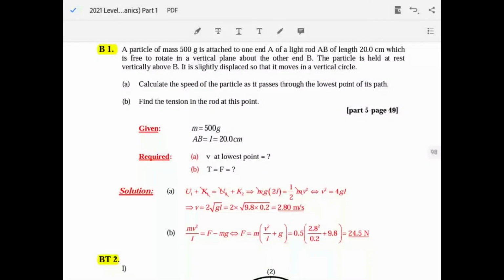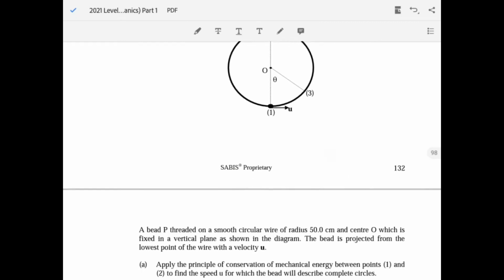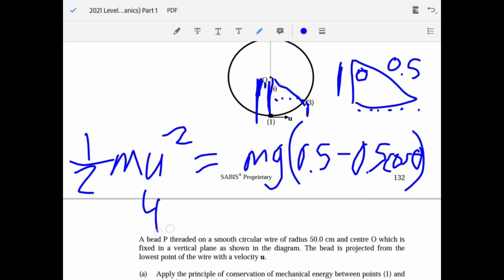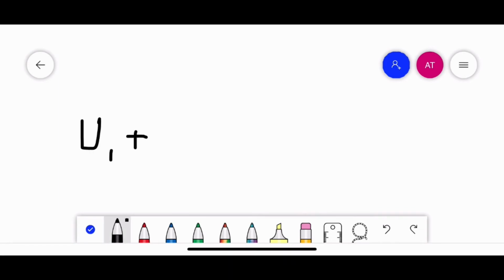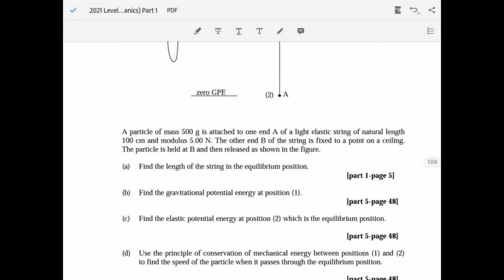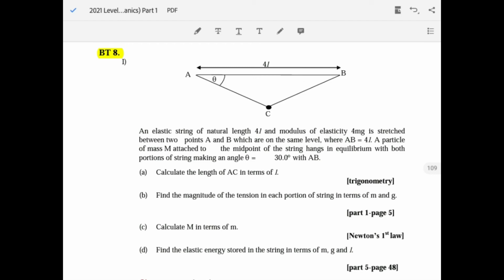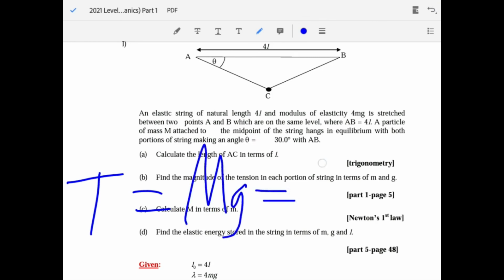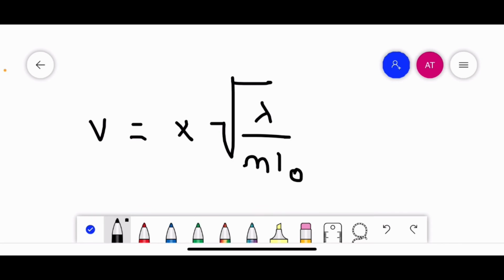Physics Mechanics Part 5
BQ1: 00:00 - 03:48
BQ2: 03:48 - 08:21
BQ3: 08:21 - 09:42
BQ4: 09:42 - 11:35
BQ5: 11:35 - 12:59
BQ6: 12:59 - 17:45
BQ7: 17:45 - 19:36
BQ8: 19:36 - 25:27
BQ9: 25:27 - 26:37
BQ10: 26:37 - 28:14